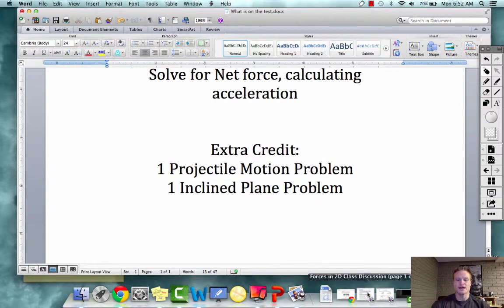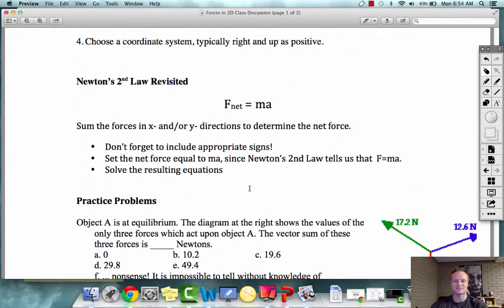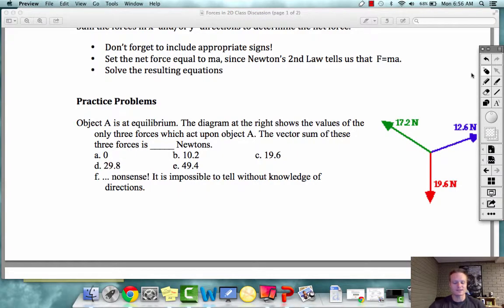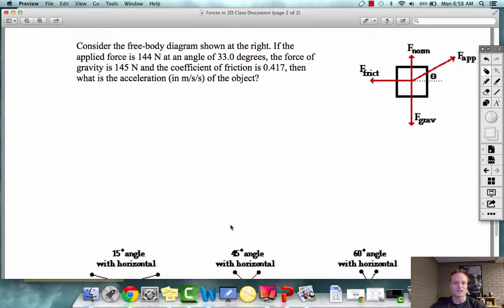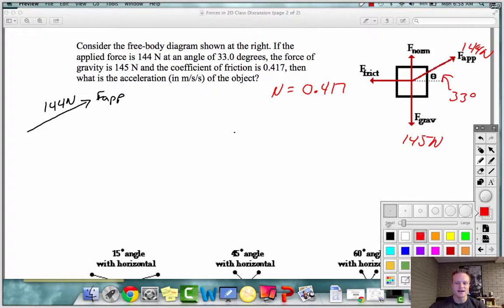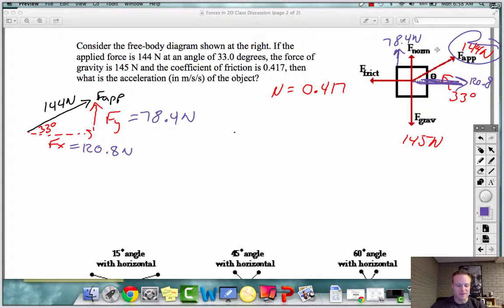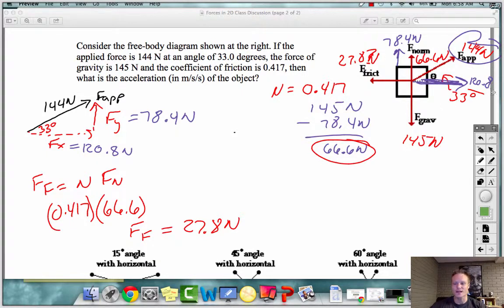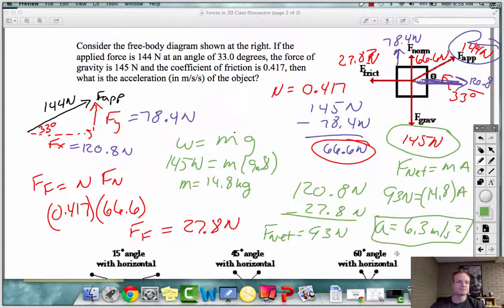Forces in 2D Class Discussion